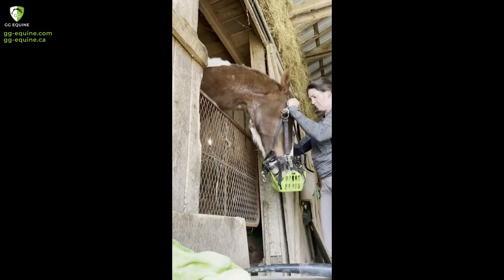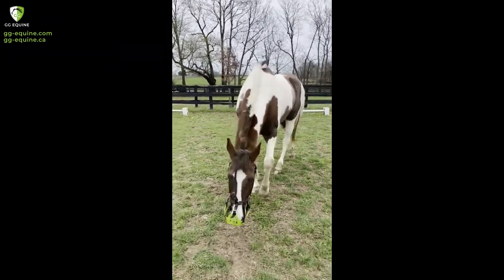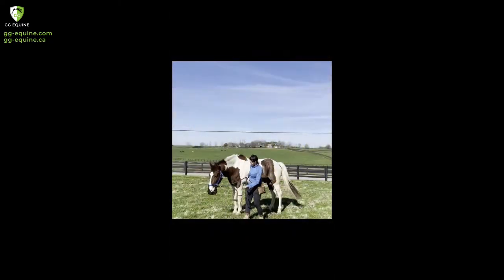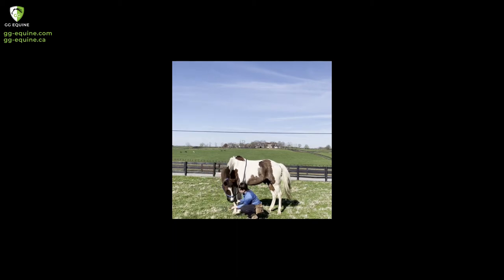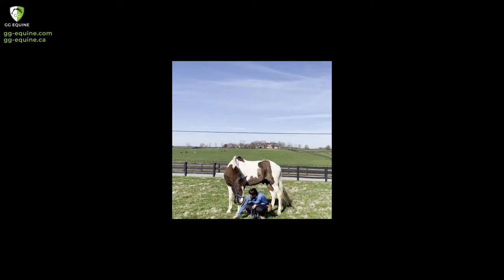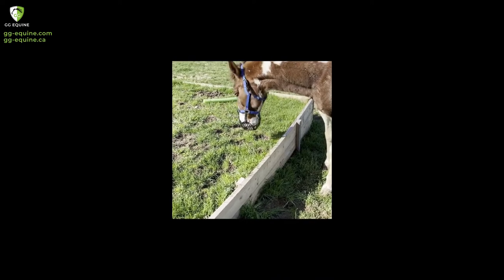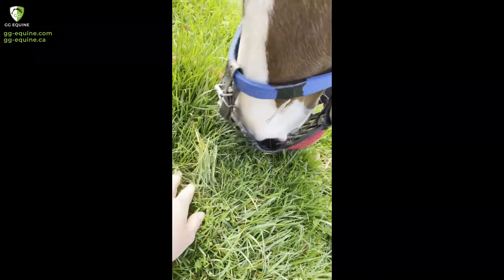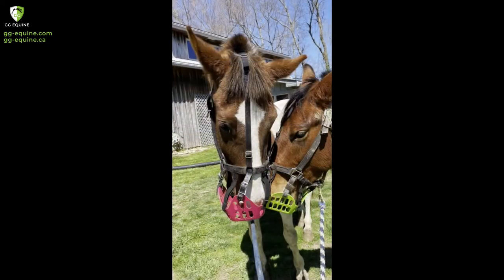Teach a Frustrated Horse to Use a Grazing Muzzle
Kara's new horse Wells was not pleased when he was fitted with a GreenGuard Grazing Muzzle. Patience and persistence got him eating through the muzzle after about 5 days.

In this video, Kara leads you through the steps she went on to acclimate Wells to his new grazing muzzle. It can be a learning process for some ponies, horses, and donkeys; don't give up if they don't take to it right away.

Horses and tack are not plug and play compatible like car parts or computer peripherals. Some animals can take a little bit of work and a little bit of settling in to adjust to new equipment.

If it takes 2 days, 5 days, or 10 days, try to be patient and kind, both with your horse and yourself. If you can, give yourself time between buying a grazing muzzle - especially if your pony has never worn one before - and when they have to be turned out for a long stretch.

We have experience with this sort of thing and are happy to help.